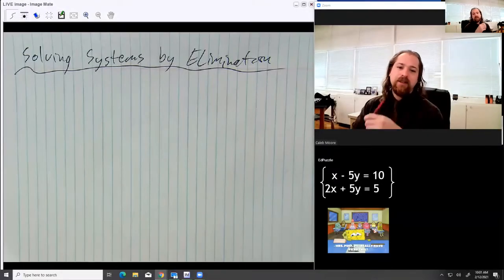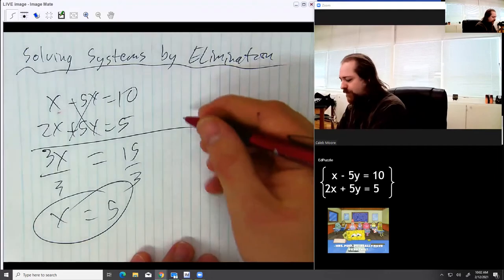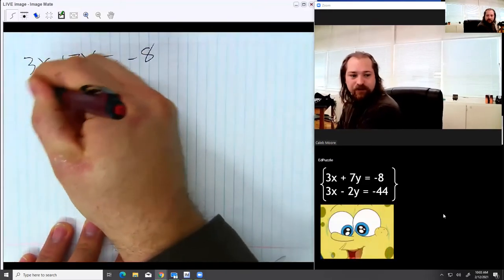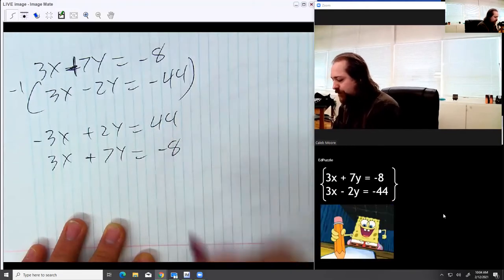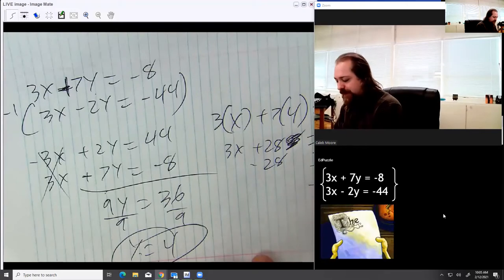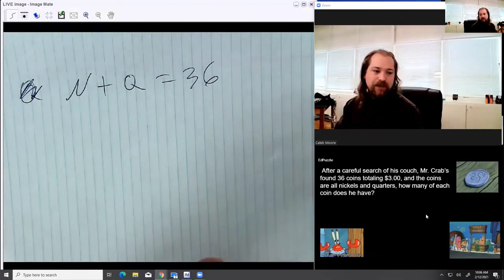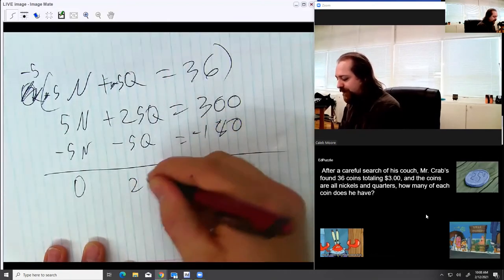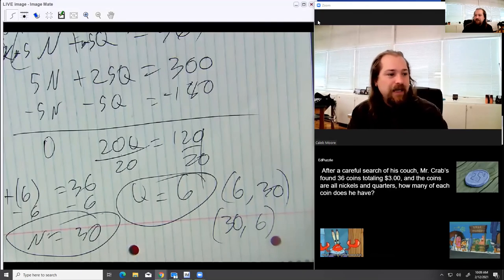11.3 Solving Systems with Elimination (Sponge Bob Edition)